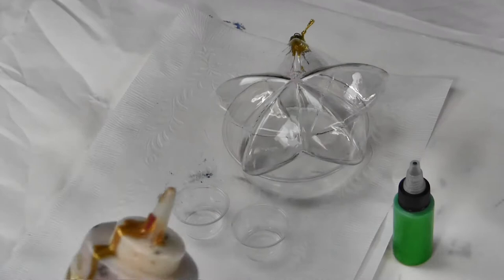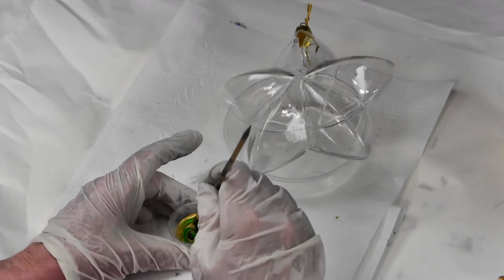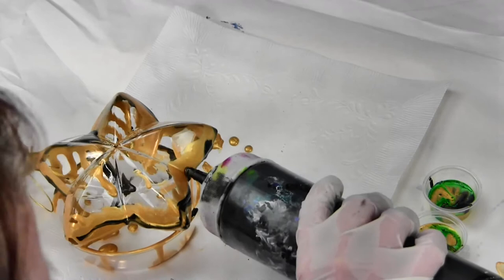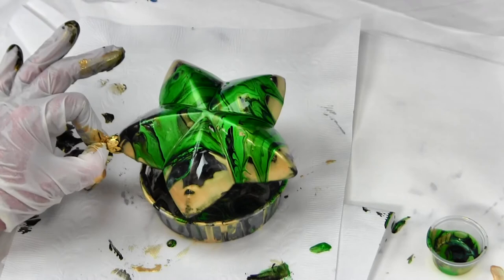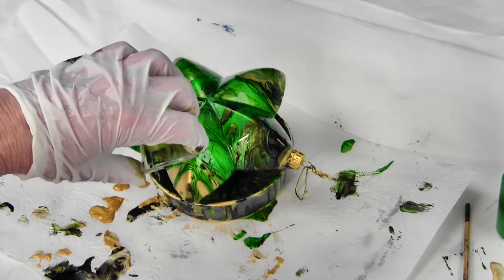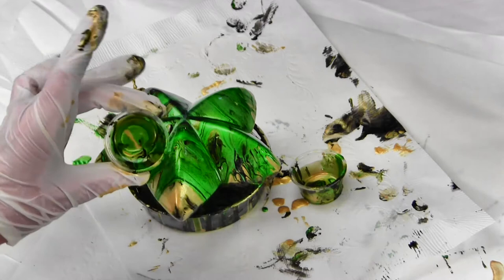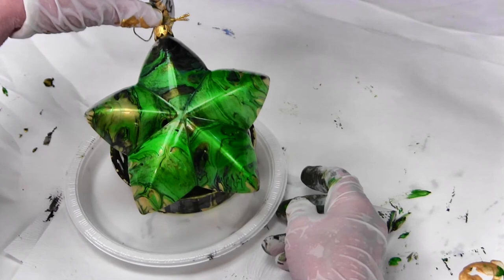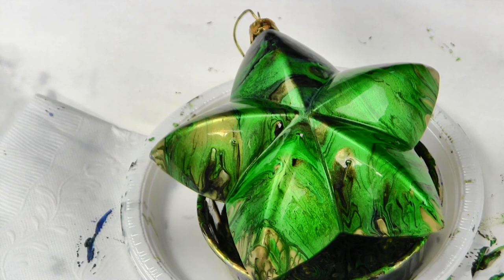Ornaments (3) Dirty Pour -Glass star -Primary Elements by Leslie Ohnstad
Acrylic Pour on star shaped  clear glass ornament

Colors used:
Primary Elements - Irish Mist, Solar Gold, Jasmine
1/8 tsp PE - 1-2 oz Vivid clear Enamel

Artist Loft Opaque  black available at Michael's arts and Crafts